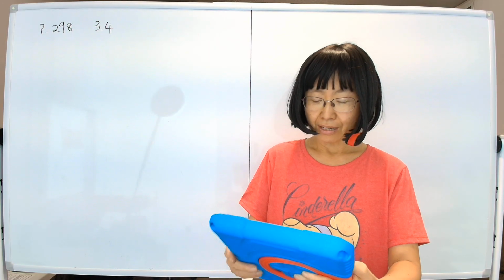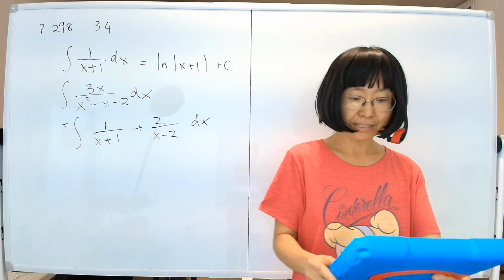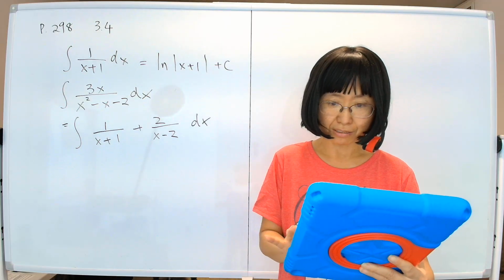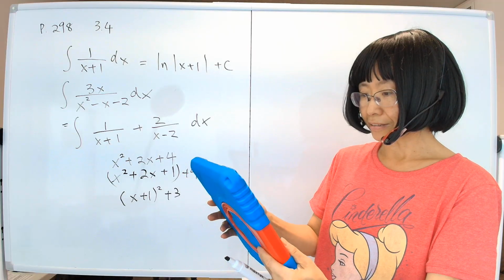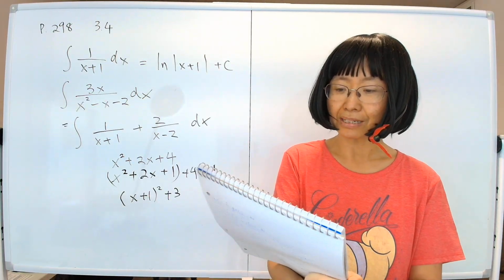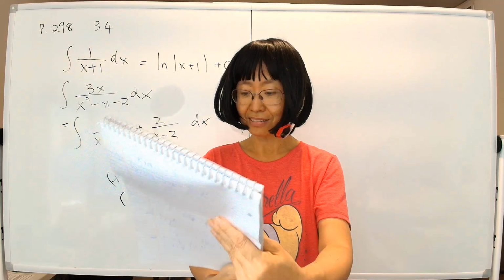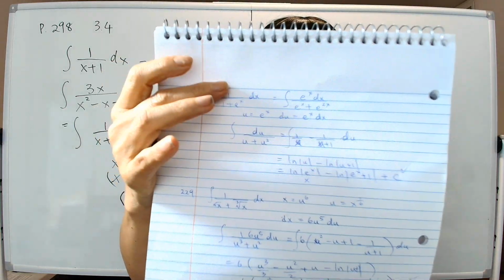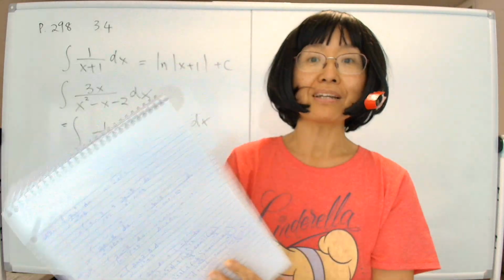Calculus II Chapter 3.4 Partial Fractions Homework with free Openstax textbook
p.298 Example 3.28, 3.29, 3.30, 3.31, 3.32, 3.33, 3.34
p. 308 Problems 197,  201, 205, 209, 213, 215, 219, 221, 227, 229, 243(hint*: see below)

Hint* for 243: let u be cubic root of (x-8).

Calculus II Chapter 3.4 Partial Fractions Homework with free Openstax textbook. Please download the free Openstax textbook named Calculus II to follow this class.

Free spreadsheet online: google sheets
Free Partial Fractions Calculator